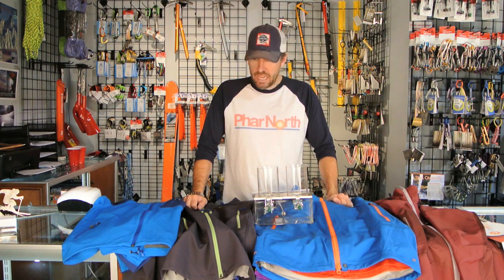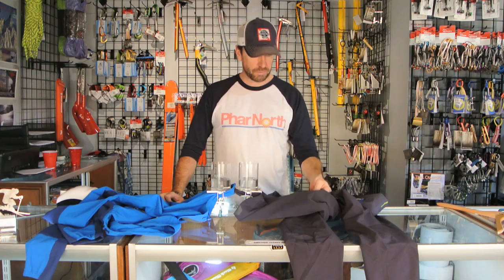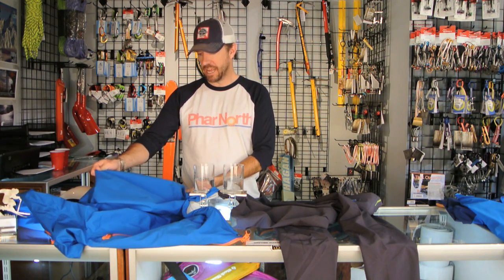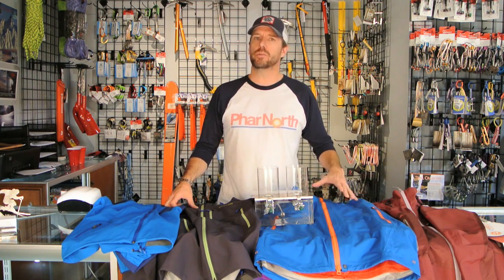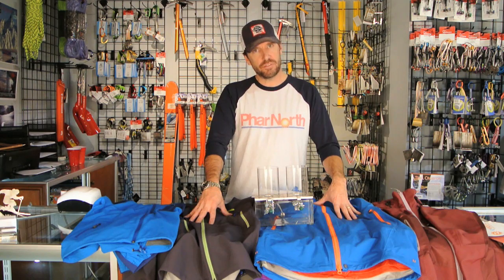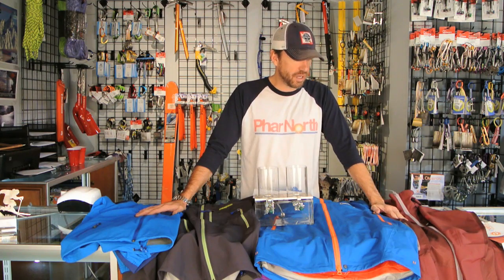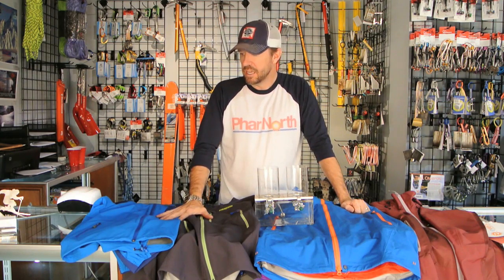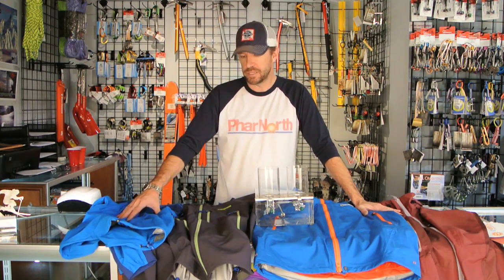Hardshell vs. Softshell Jackets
discusses Hardshells, Softshells, Stretch Hardshells, and Hard Face Softshell Jackets.